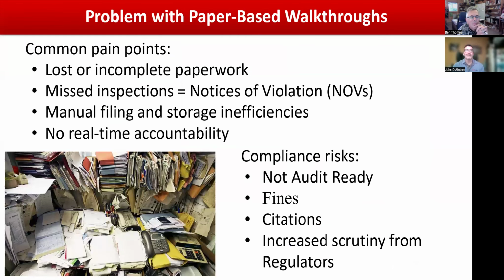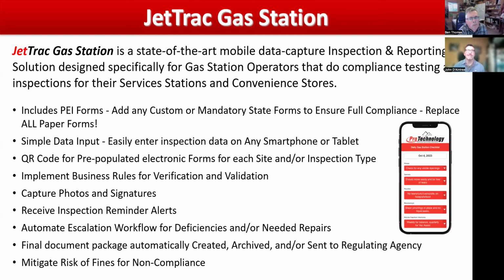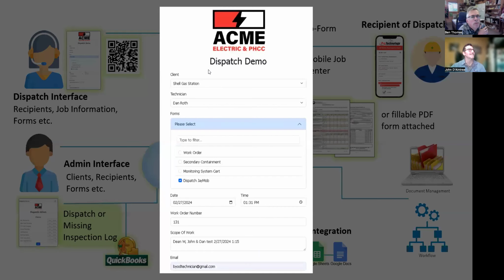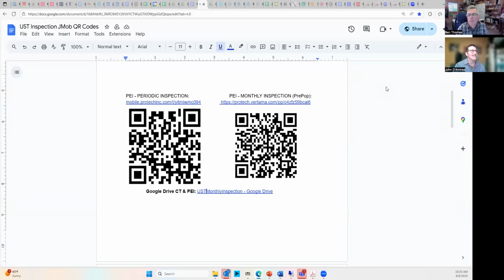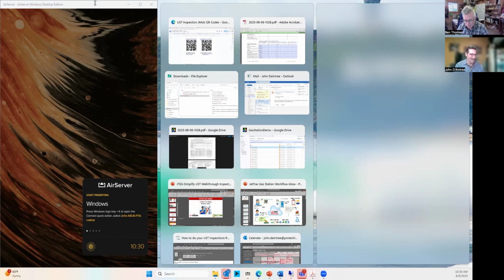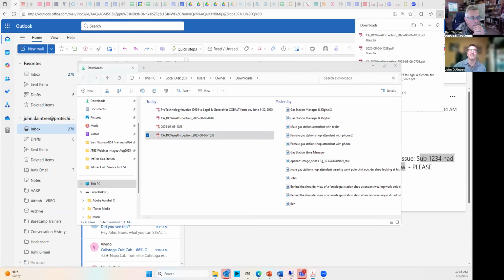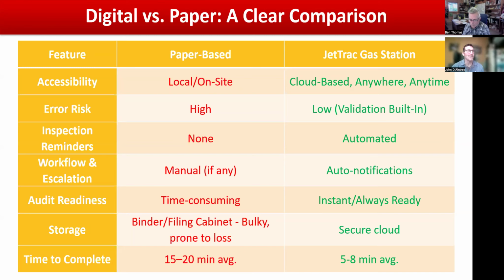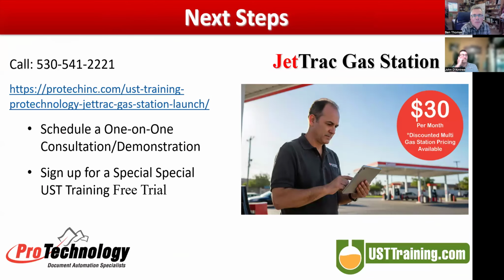Performing your UST inspections from your phone with JetTrac Gas Station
UST Training has partnered with ProTechnology to simplify your daily, weekly, or monthly UST inspections, making compliance a breeze.

John D’Aintree, VP of Sales and Marketing at ProTechnology, shows you how this new digitized solution JetTrac easily allows you to complete your walkthrough UST inspection on any smartphone and automatically store the required compliance documents in the Cloud for easy retrieval whenever needed. No more lost paperwork, NOV’s, or fines.